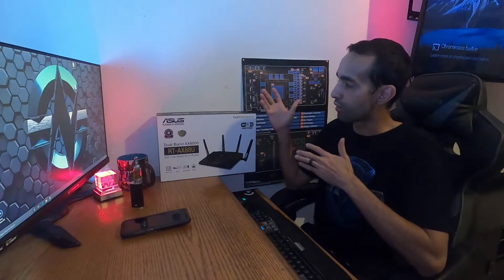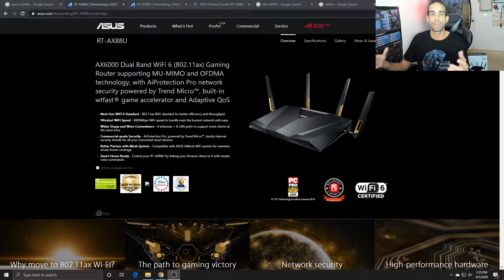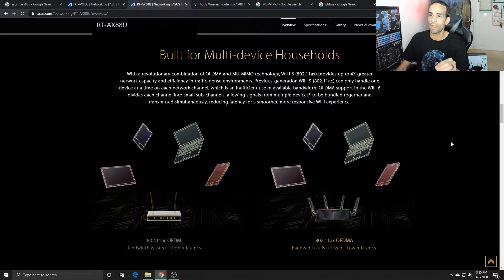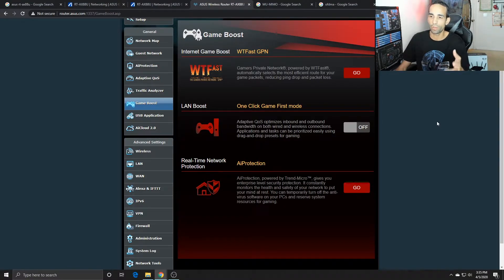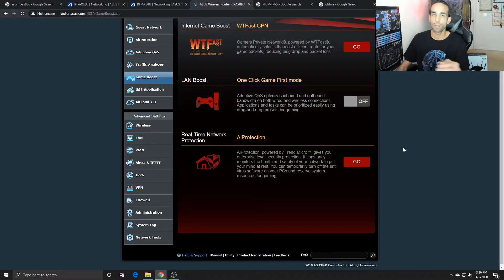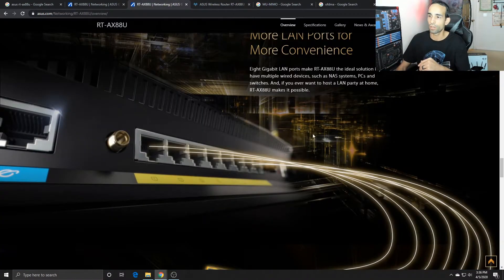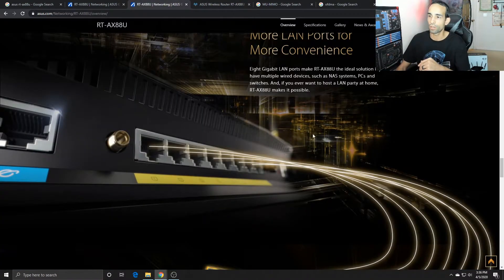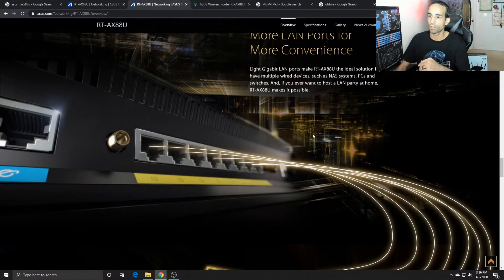Asus RT AX88U Review - Wifi 6 - Upgrading my Network